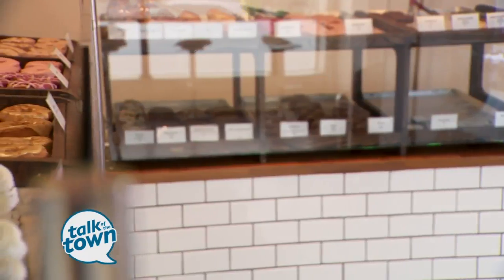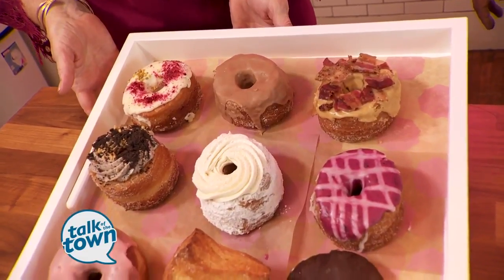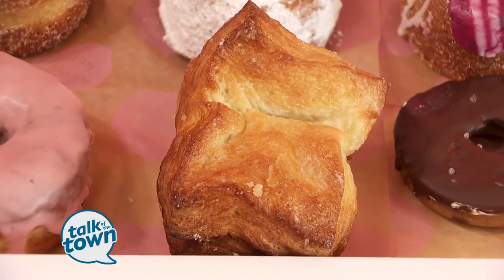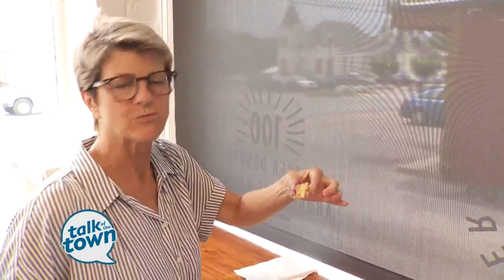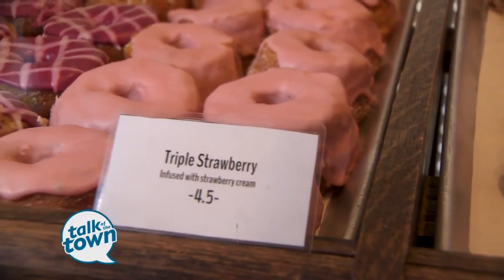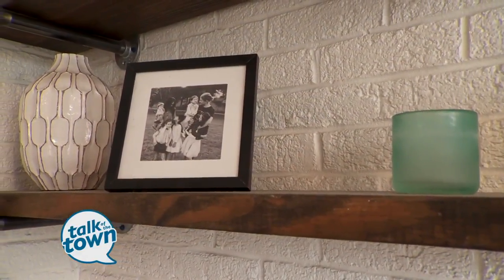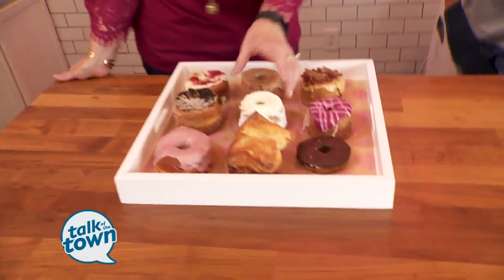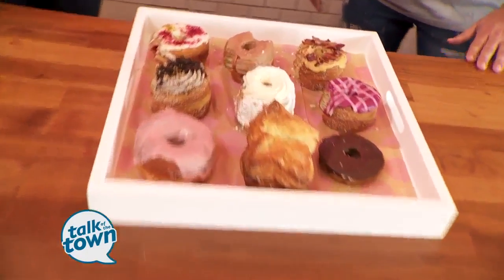A Celebration of National Donut Day at Five Daughters Bakery